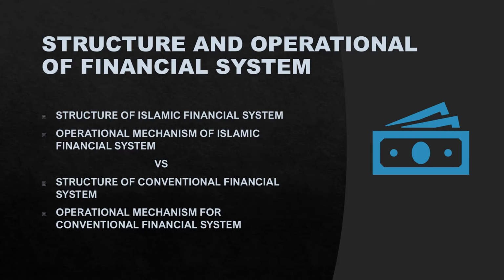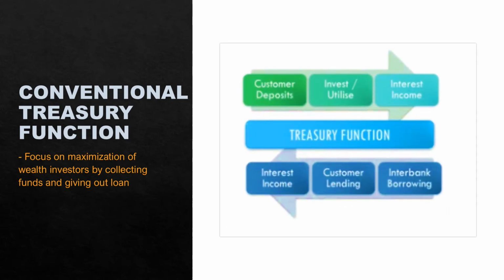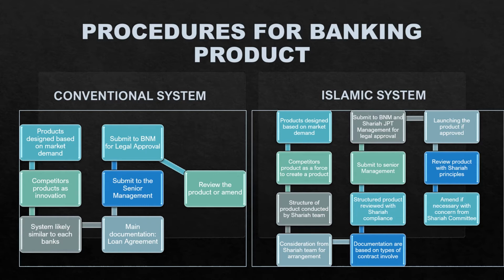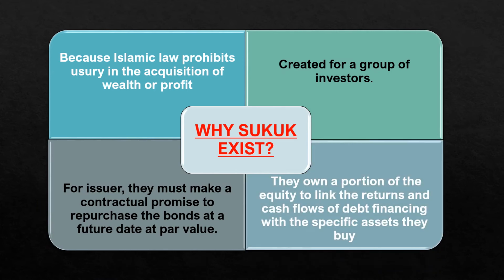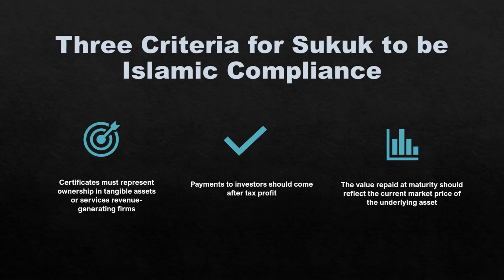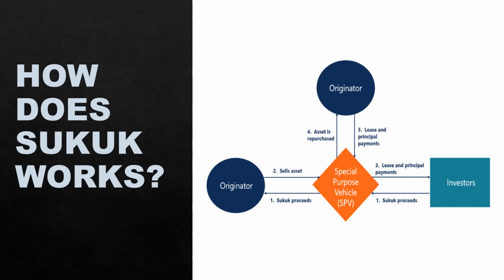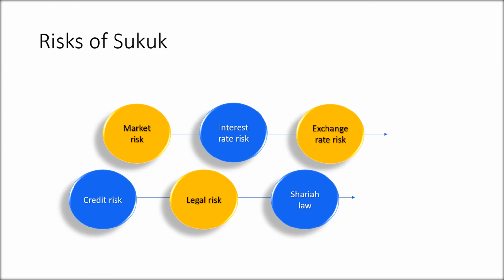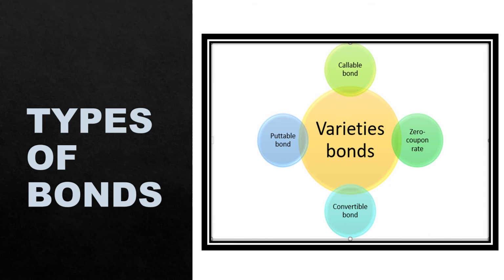ASSIGNMENT 2 SUKUK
Sukuk is one of islamic banking product under Capital market